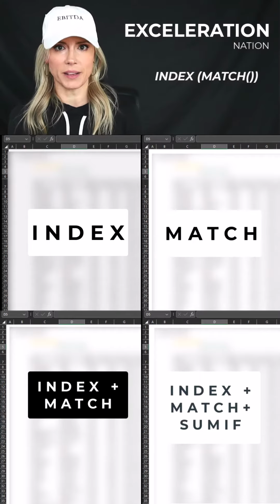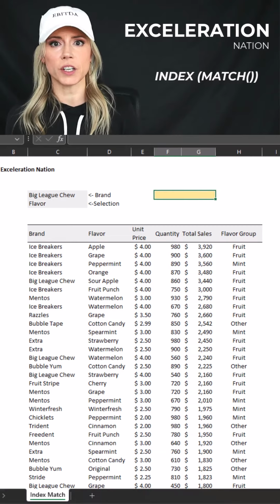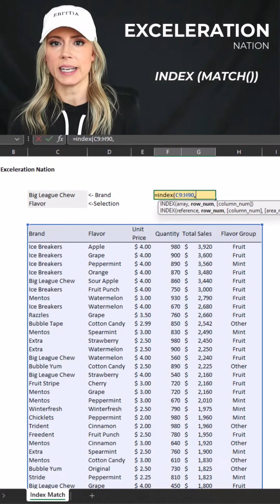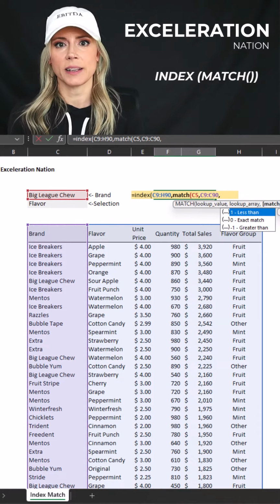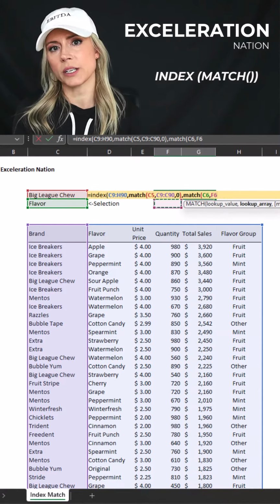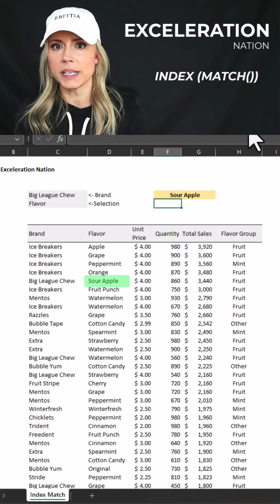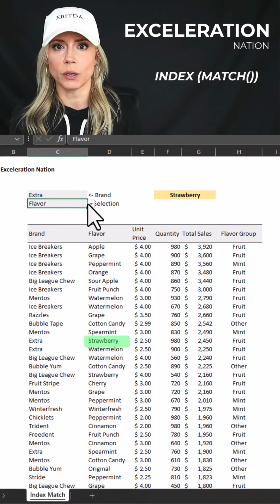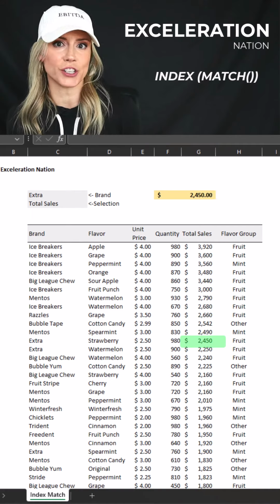INDEX with MATCH! Part 3 of 4 showing how to embed functions to create dynamic worksheets!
Part 3 of a 4 Part Mini series showcasing how you can use multiple functions together to play with variables and create dynamic worksheets. Part 1 Is Index, Part 2 is Match, Part 3 is INDEX(MATCH), and Part 4 is SUMIF(Index(MATCH)!